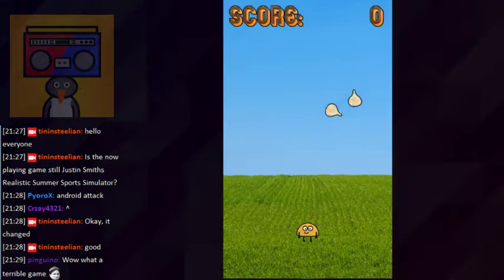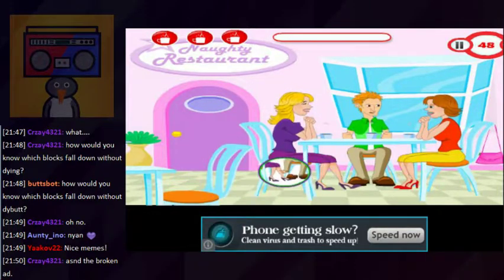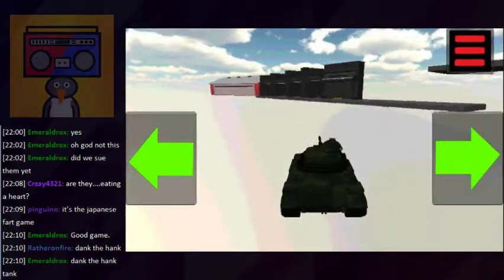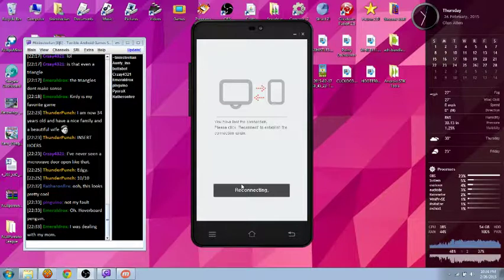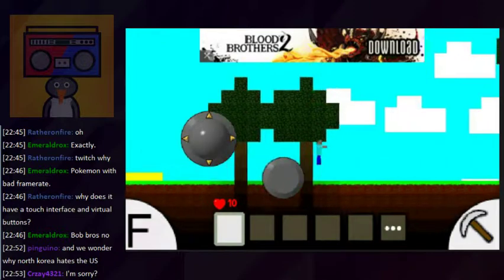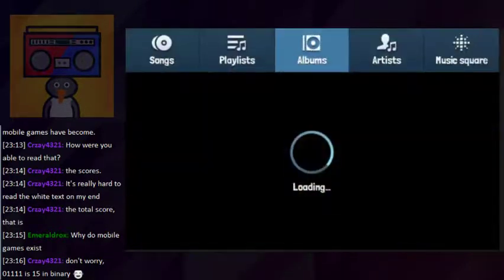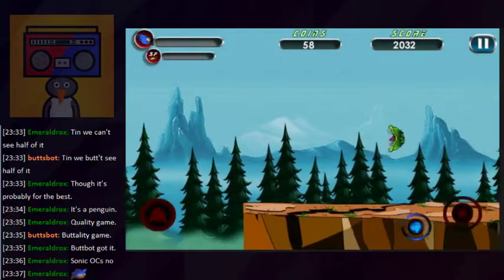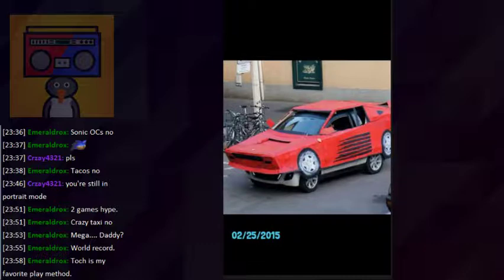Bad Android Games [2/26/15]